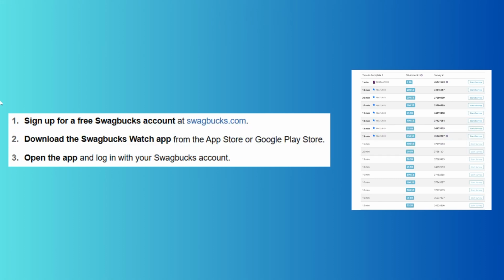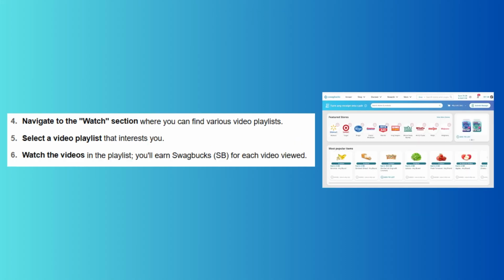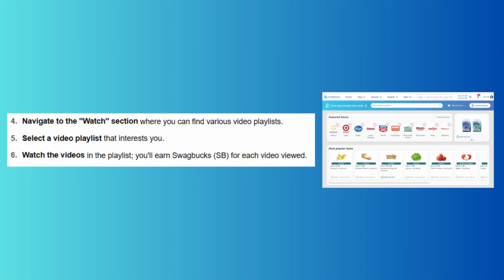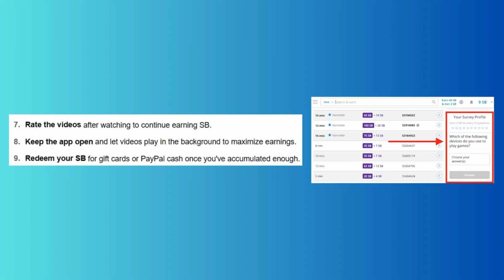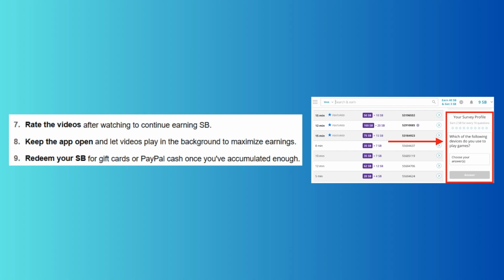How To Earn Lots Of Swagbucks By Watching Videos (Full Guide) 2025!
Unlock the potential of Swagbucks videos! This in-depth guide for 2025 provides a step-by-step approach to earning significant SB just by watching. We cover everything from navigating the platform to identifying the most rewarding video categories and avoiding common pitfalls. Start earning more effortlessly today!